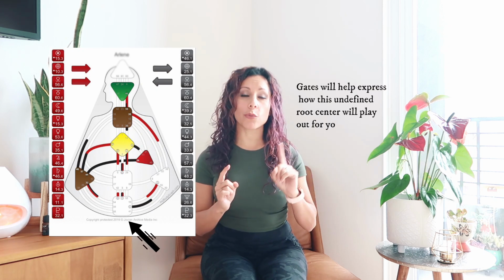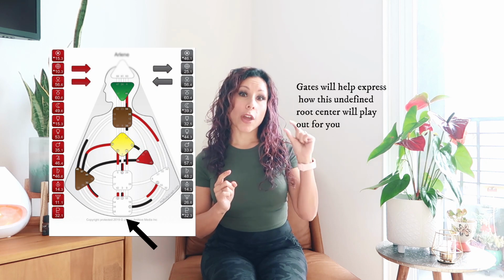Human Design Root Energy Center. Defined or Undefined? Pt 1 of 9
Human Design root energy center, Undefined/ Defined Root Energy Center and what it means to have them defined or open. I offer my perspective, give examples, and tried and trustworthy tips.